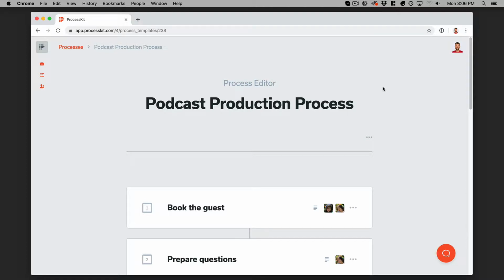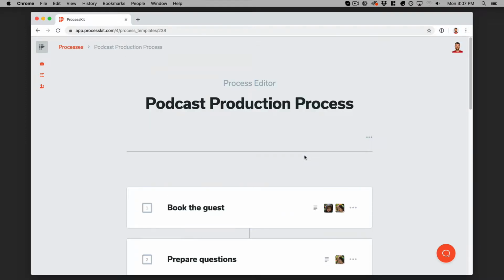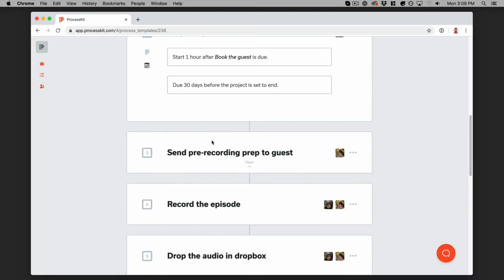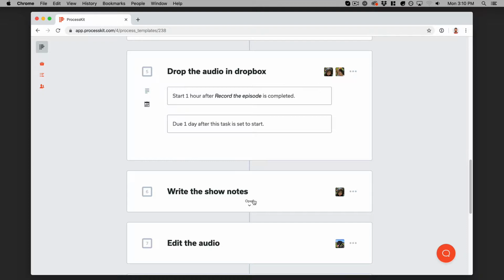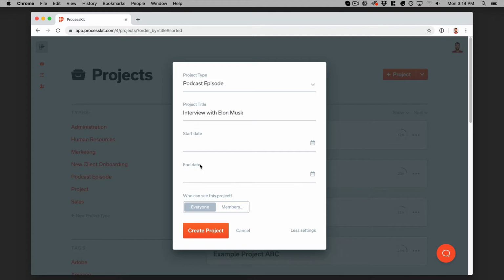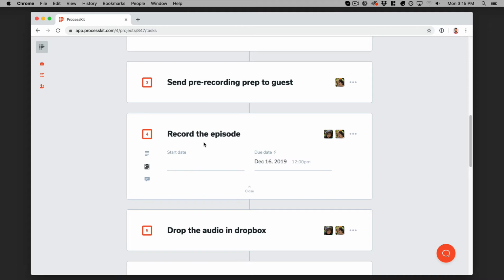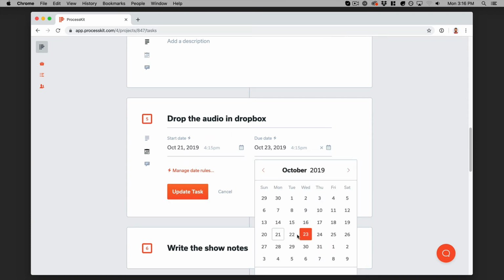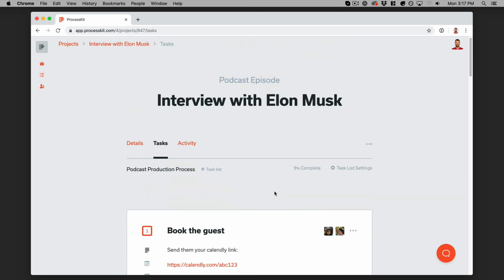Dynamic start & due dates for tasks in ProcessKit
Here's a look at the dynamic dates feature, which allows you to build smart "rules" on your processes.  Later, when your process is converted into tasks in a project, those rules will automatically calculate start dates and/or due dates on those tasks.

This lets your projects automatically adapt to changes in timelines as the project progresses.  Powerful stuff!